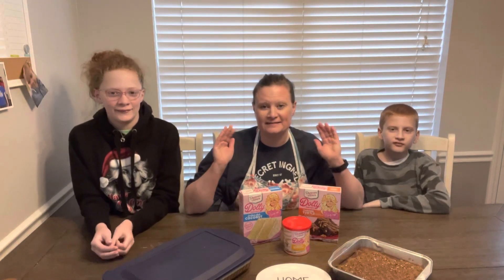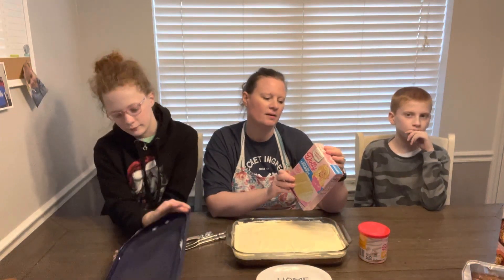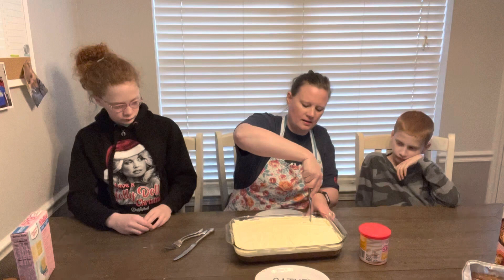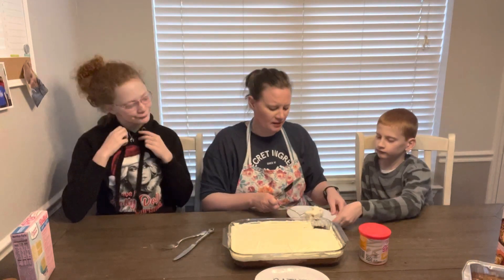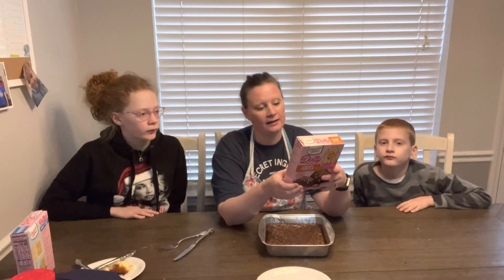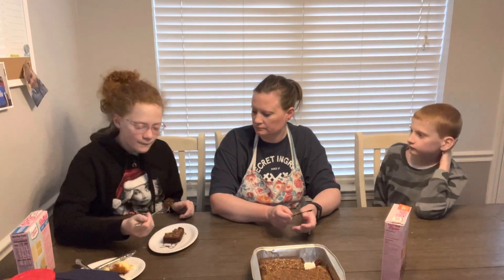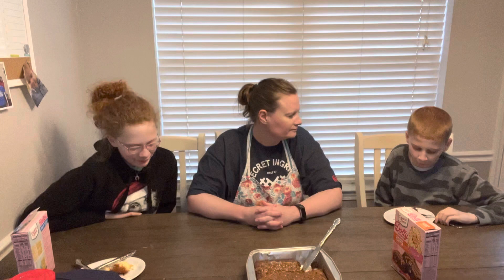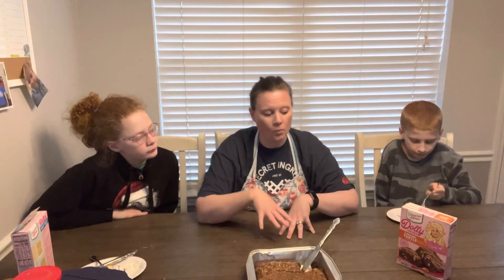Dolly Parton Baking Products Taste Test | Part Two | Coconut Cake and Turtle Brownies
Part 2/2 of taste testing the new Dolly Parton line from Duncan Hines. In this video we try the Southern Style Coconut Cake and the Caramel Turtle Brownies.

Part 1:

Product Taste Test Part 1 | Dolly Parton Banana Cake & Fabulously Fudgy Brownie Mix,

Southern Style Coconut Cake:

Duncan Hines Dolly Parton's Favorite Coconut Flavored Cake Mix, 15.25 oz

Caramel Turtle Brownies:

Duncan Hines Dolly Parton's Caramel Turtle Flavored Brownie Mix, 16.7 oz

Creamy Buttercream Frosting:

Duncan Hines Dolly Parton's Favorite Creamy Buttercream Flavored Cake Frosting, 16 oz.

All products in this video and in Part One were bought at Walmart.